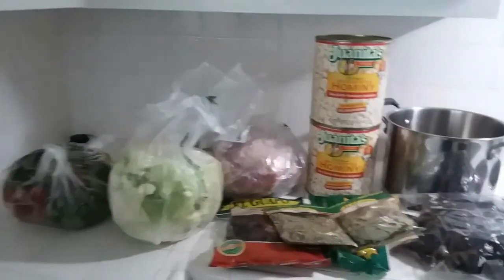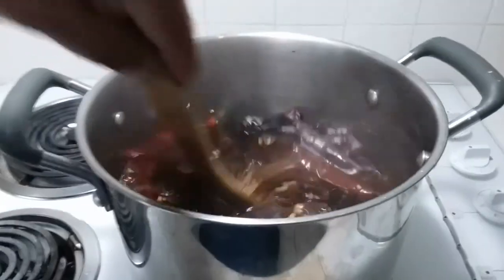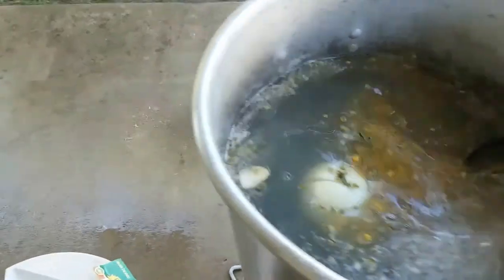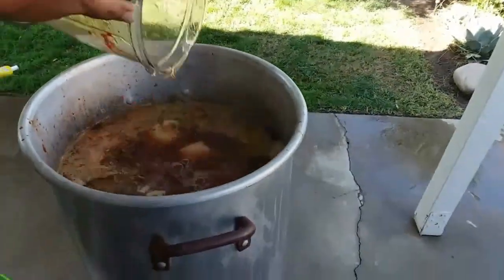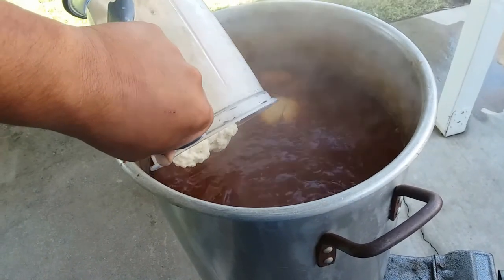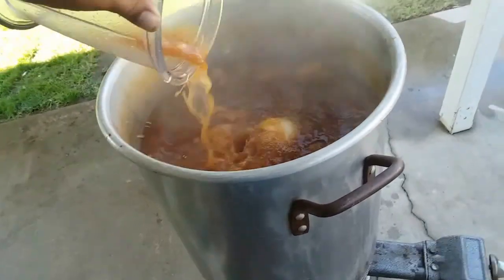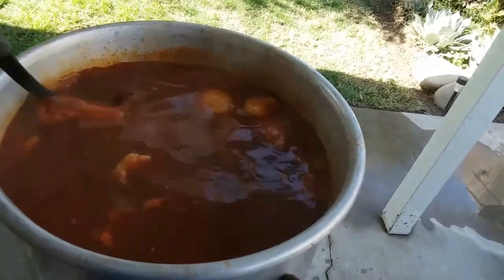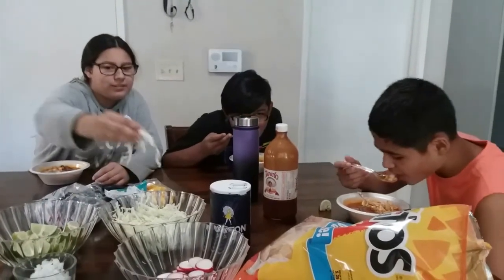How to: Cook Posole de Puerco/Pork Posole